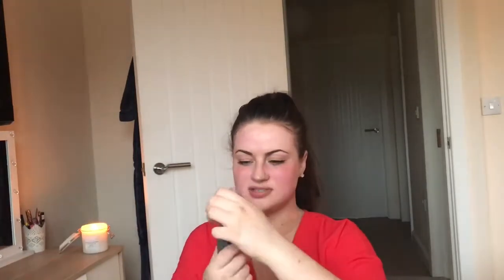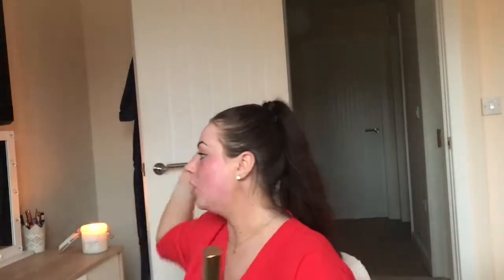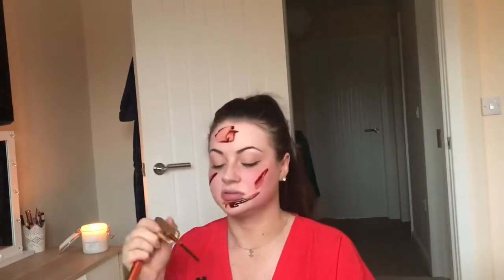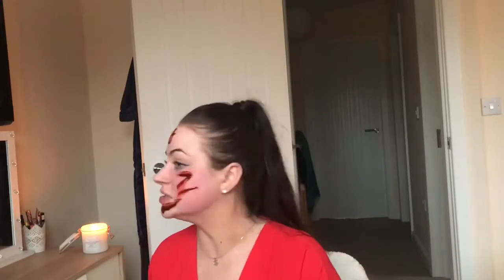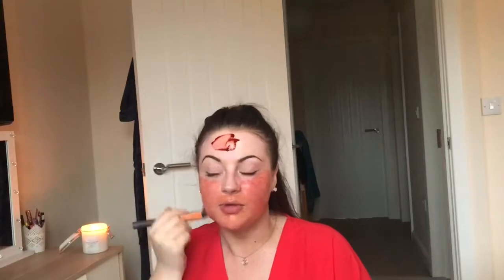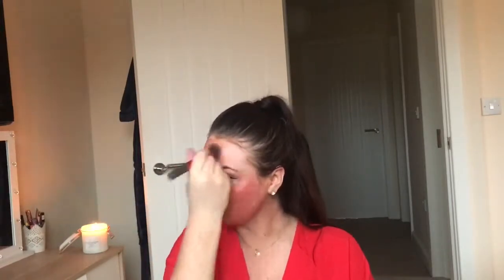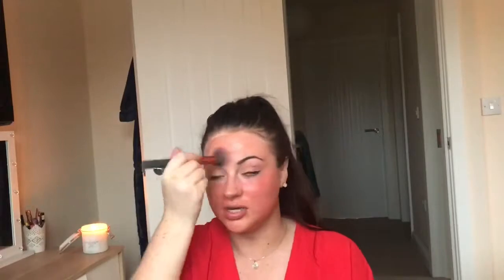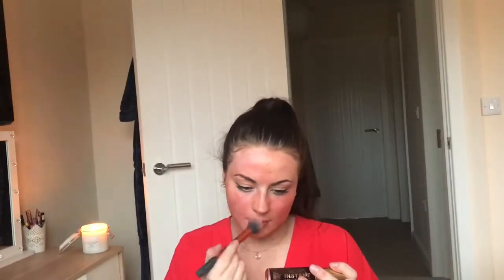Technic instant face bronzing gel- gone wrong!